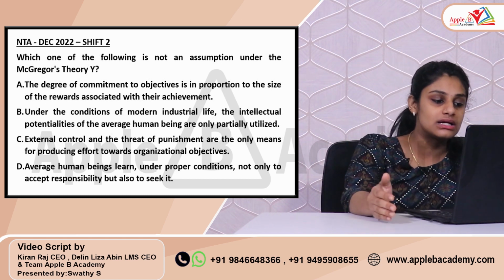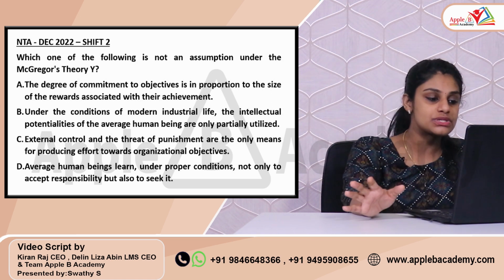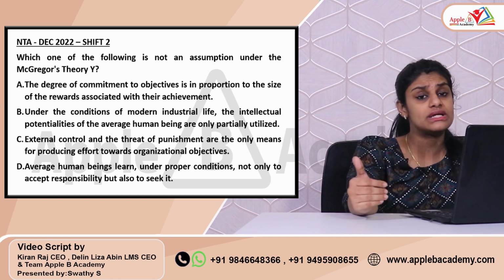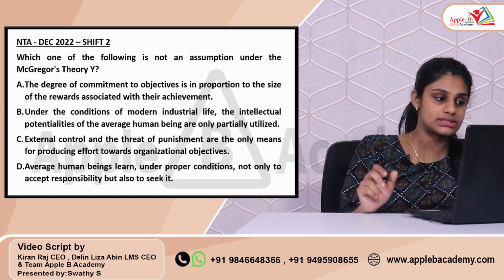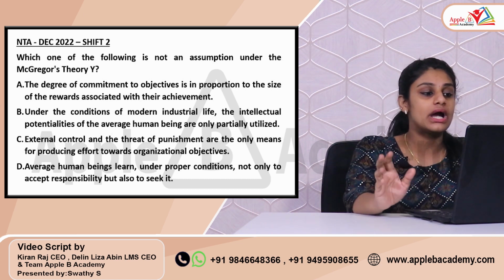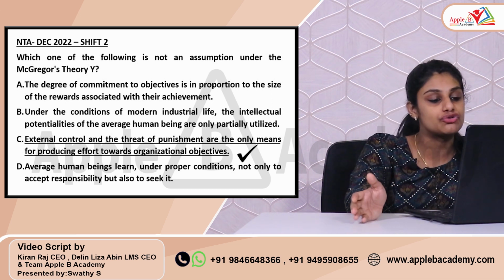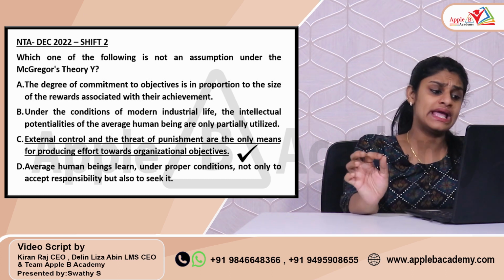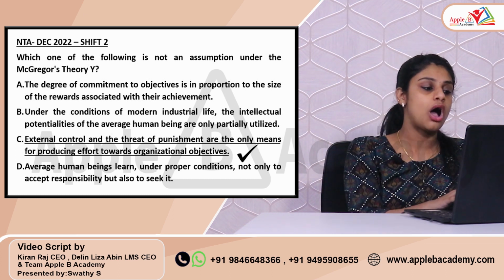Mc Gregory's Theory of X & Y | Human Resource Management | NTA UGC NET Commerce Classroom & Online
0:00 - 1:35 - NTA UGC NET Classroom Admission Open Economics Commerce English Management Paper 1 offline
1:36 - 4:19 - Introduction to Mc Gregor's Theory
4:20 - 10:23 - Mc Gregor's Theory X
10:24 - 12:34 - Mc Gregor's Theory Y
12:35 - 17:06 - December 2022 Previous Year Question from Mc Gregor's Theory Solved